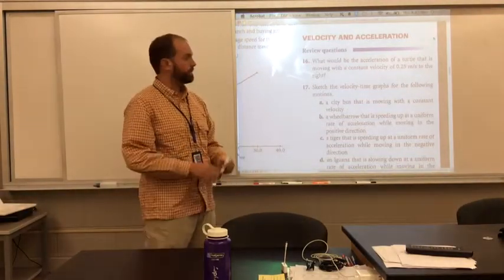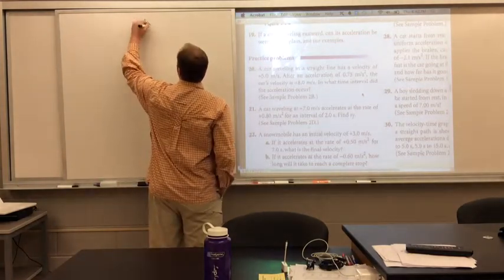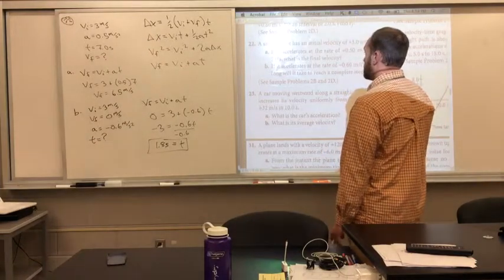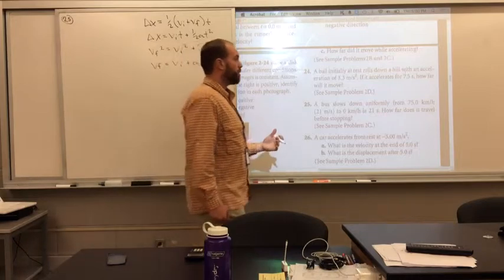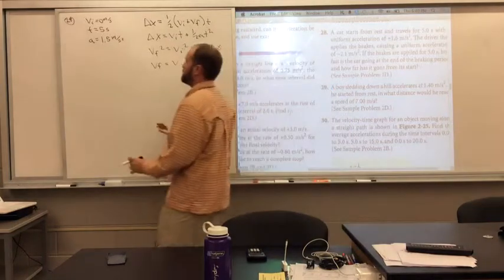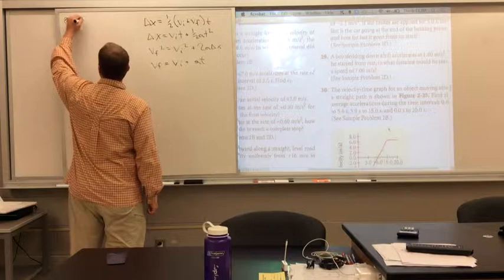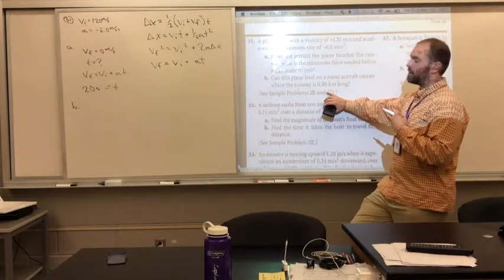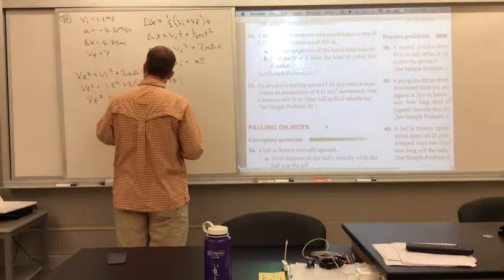Chapter 2 - Acceleration Problems